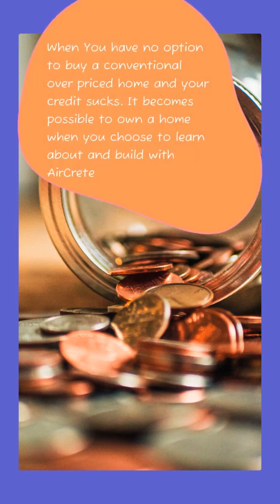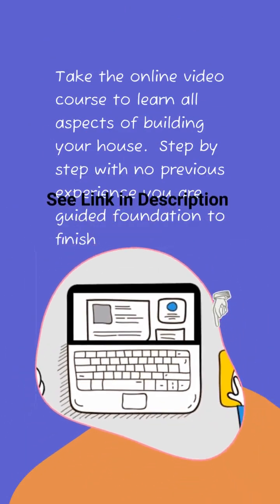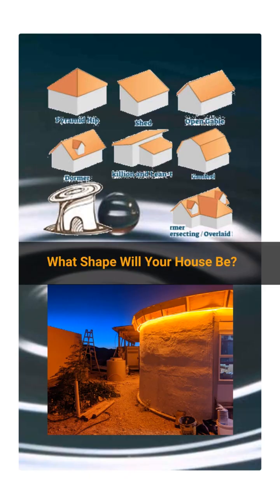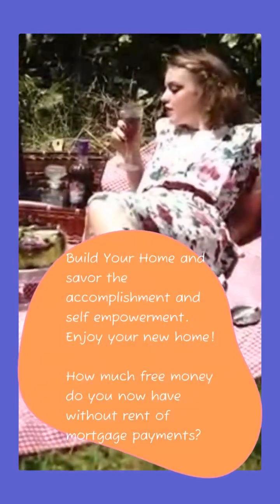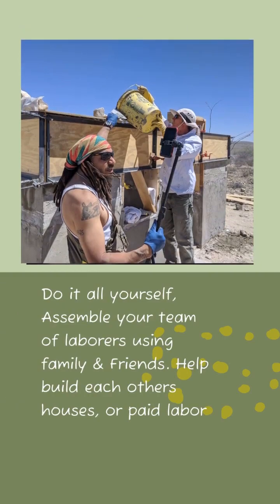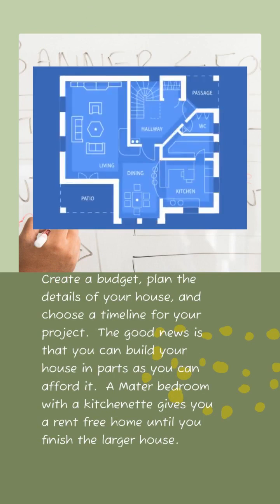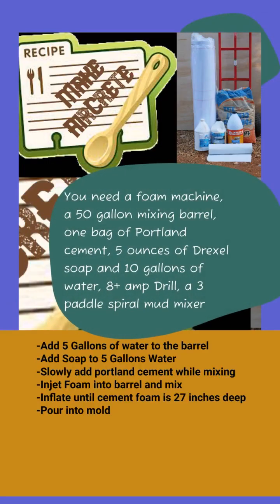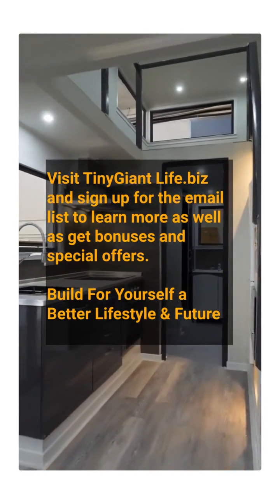Cheaper than those home depot prefab tiny house shells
Alternative Building Methods like AirCrete help people build a home now and get sheltered asap. Some do it in financial emergencies. Some people build their tiny homes because they cannot afford rent or mortgage payments any longer. Typically people build a Timber Frame House.  Other people with a thinking mind eventually reason that a house does not have to be a "normal" house.  For thousands of years homes and cities were built out of mud and stone.  Once you start looking at what is possible and the beauty of ancient natural building materials then the floodgates of possibility open up. Earthship, cob, adobe, wool, hemp, straw clay slip, compressed earth bricks, straw bale, rammed earth, cast earth, ferrocement, caves, holes, trees.. The list goes on and the possibility becomes limitless.

Many people build tiny houses they can afford for 10,000 to 100,000 dollars because it's cheaper.  What they don't consider is that they are still stuck in the conventional matrix mindset and the cost of using so many manufactured goods when the global economy is crashing is very high.  Instead, they could have chosen something different and built a larger more practical home for even less money.

This is where alternative building materials come into their strength. Tiny to small houses for under 10,000; 200 to 600 square feet. With careful planning and a reevaluation of the ways people live and what is actually necessary vs what is luxury and that which you are supposed to want according to society, you can create a plan and finish a very nice comfortable home.

So before considering one of those 10 Best Tiny Houses You Can Buy On Amazon for Under $20k consider that many of those are only half finished and have to be shipped.  The cost of which will exceed the purchase price in most cases. Even those shipping container homes cost more than just building a barndominium. Which is going to have a better resale price do you suppose? I know I want to want to live in a hallway.

And don't even think about living in a yurt.  Natives build those using animal and plant products using their hands for free.  However, to buy on will cost more than an alternative material house and then you suffer from weather extremes or expense large amounts of expensive energy to maintain comfort as the insulation is almost nothing.

Now that brings up an important point with all the alternative buildings.  What is the most energy efficient and comfortable?  To answer that question I will cut to the chase and tell you its one with thermal mass and insulation on the outside aligned to the sun and a percentage of southern glass exposure equal to the latitude you are on.  Think of a brick house with brick on the inside and insulating walls on the outside. However, it's more expensive and effort to have both. So, If I have to choose only one I will choose insulation every time.  It allows you to control the temperature and lower energy operating expenses over the lifetime of the house. So, this leaves only insulating structures. Straw bale, hemp, Encapsulated polystyrene,  AirCrete, and perhaps earth ship if its a modern design with thick foam board around the earthen berm.  Of course, you will have to choose between all-natural materials, a mix, or all man-made. To answer that I would ask what is affordable and available off the shelf right or out of the ground right now?  Hemp is expensive and hard to source taking months to obtain. Straw can be hard to source too depending on where you are in relation to farmland and with can be expensive after shipping long long distances and often there's a waiting list.  EPS is great, but shipping large containers of fluffy foam pellets is expensive and finding and grinding trash is a long trashy process. AirCrete on the other hand is made from portland cement inflated with air bubbles making it insulating.  Anywhere you go its possible to locate, buy, haul and use portland cement right now this day. So, anywhere you can get water and a truck/trailer with a generator, a drill, a barrel, and a foam machine you can build an alternative home asap; in as little as 2 weeks to completion.

One worthy last mention is compressed earth bricks or cast earth.  If modified and build with two walls 10 inches apart.  The space can be filled with straw, big stem grass, foam trash, fiberglass, cellulose, or any insulating material and this forms a good modern-looking highly functional structure for the least possible money. Especially is built as an arch house saving the need for lumber roofing.